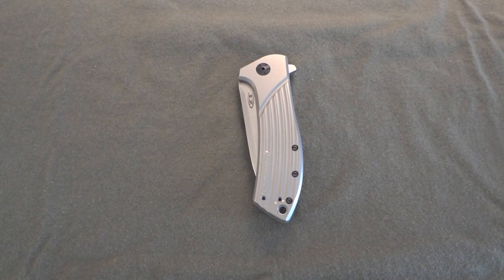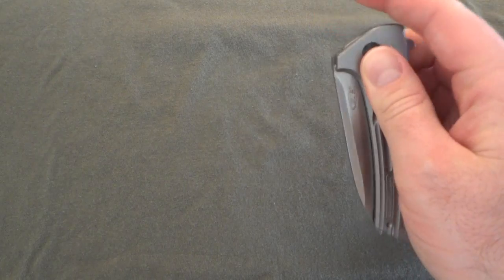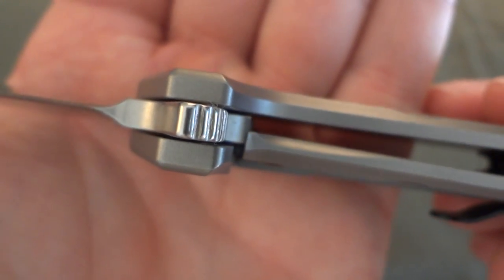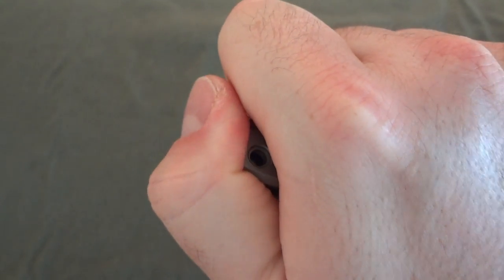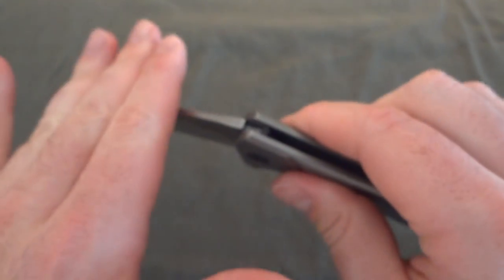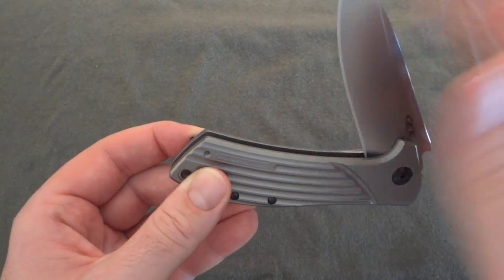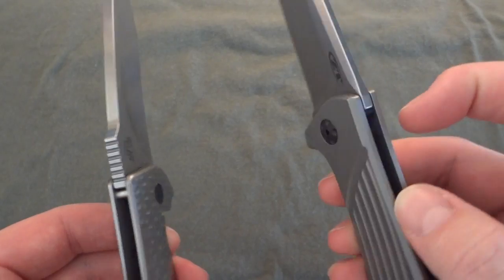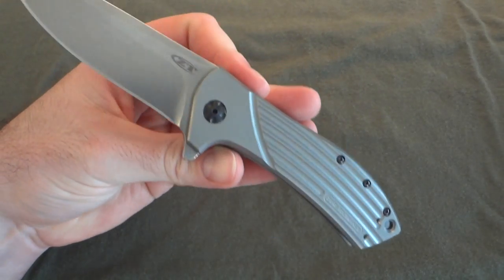Zero Tolerance 0801 Todd Rexford Knife - Great Value Overview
A terrific job here by ZT, personal preference on hardware color is the only debatable issue I got. Something I left out in the comparison differences between the 0801 and the Custom Singularity are that the Singularity most of the time has a backspacer whereas the 0801 has standoffs.
Also neglected to show even more positives about the 0801 in that it has a Steel Lockbar Insert and a built in overtravel stop in the Insert (Two great pluses on a knife at this price point) And it is a Premium Steel in Elmax especially if heat treat is done right.

Specs:
Overall Length:8.20"
Blade Length:3.50"
Blade Thickness:0.156"
Blade Material:Elmax
Blade Style:Drop Point
Blade Grind:Flat
Blade Finish:Stonewash
Edge Type:Plain
Handle Length:4.70"
Handle Thickness:0.51"
Handle Material:Titanium
Weight:5.85 oz.